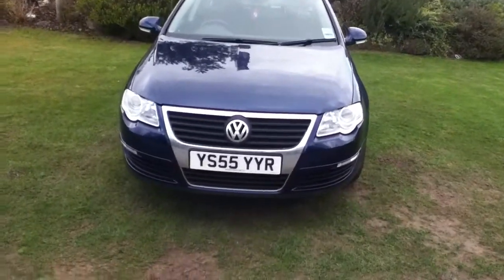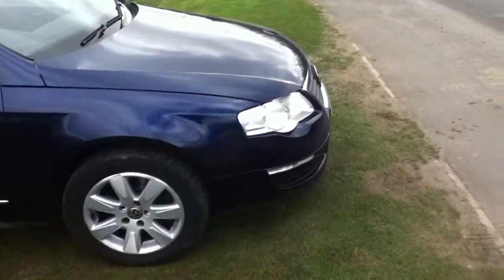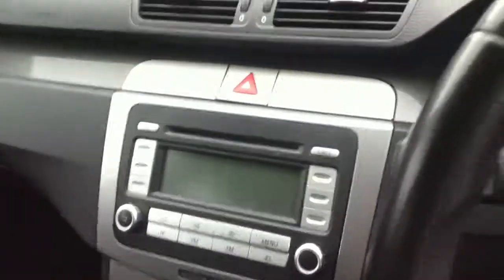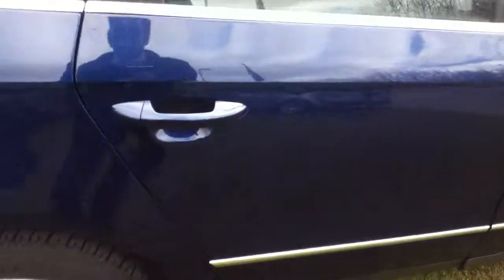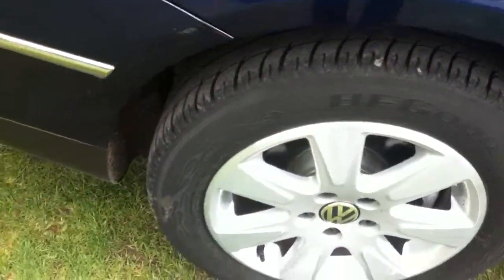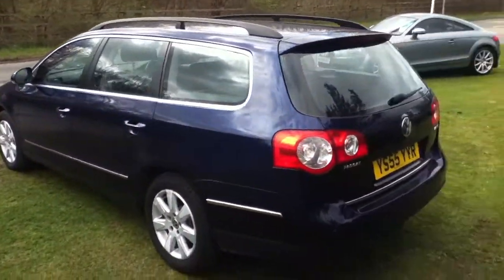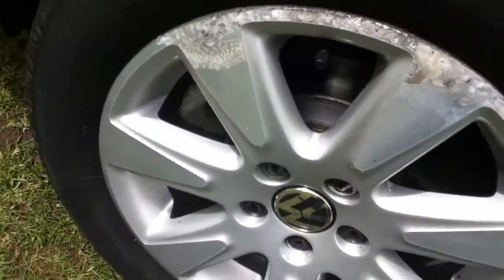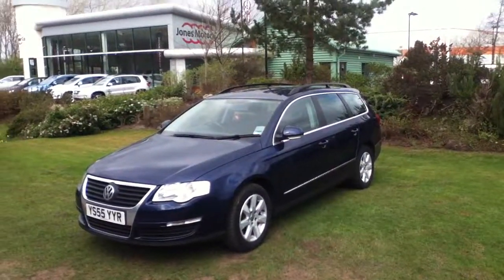wwwdealerpx.com Volkswagen Passat SE TDI Estate